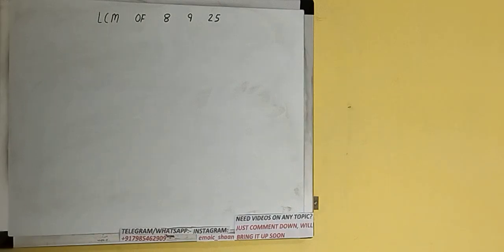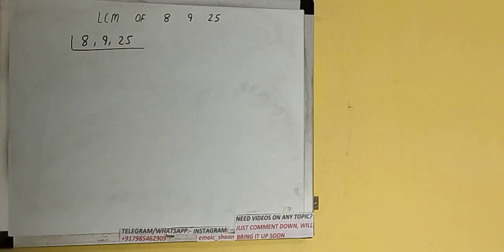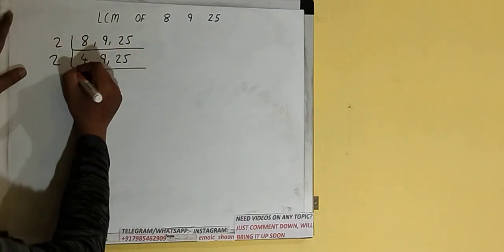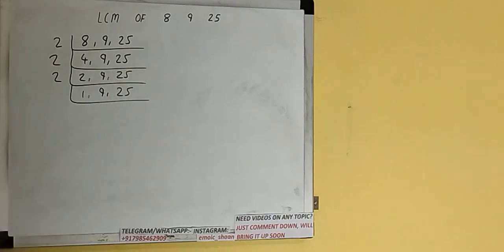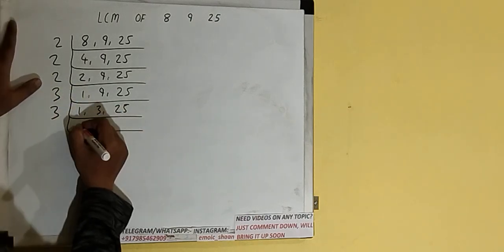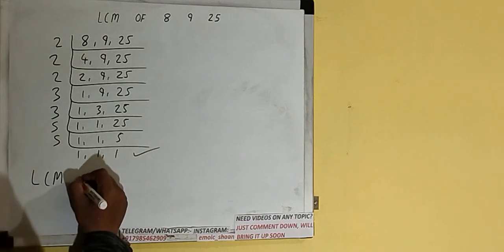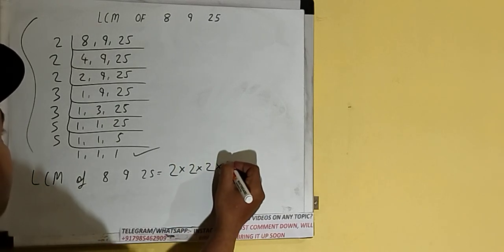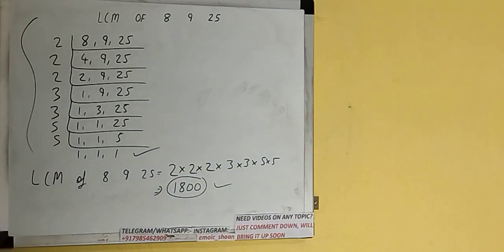LCM OF 8 9 25